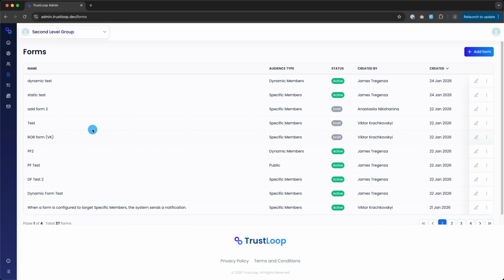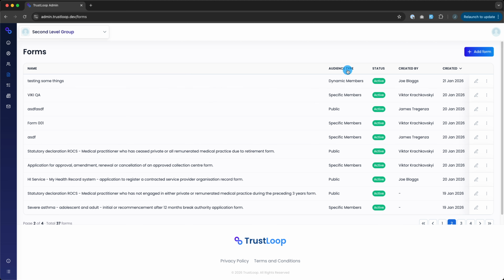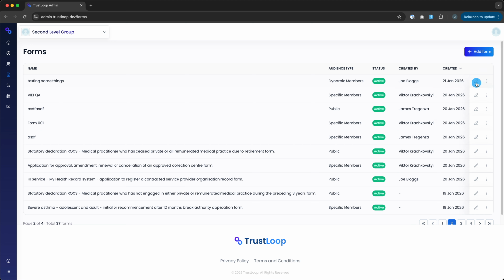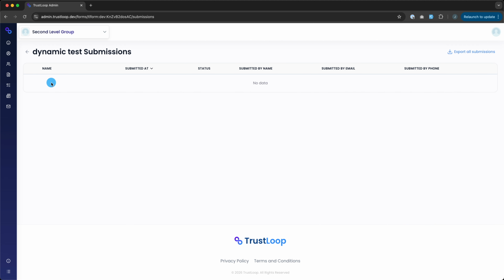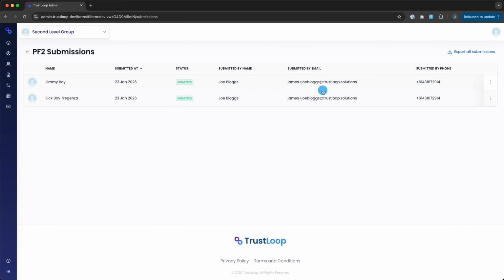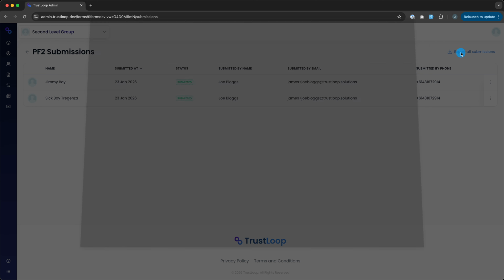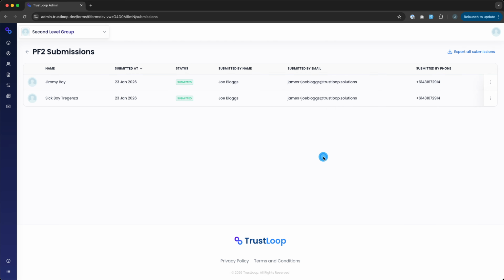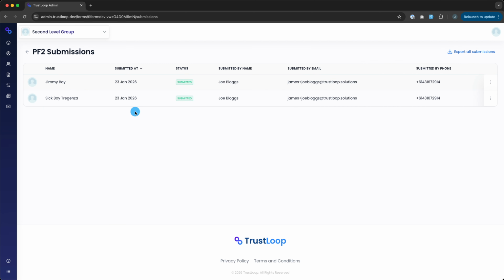Introduction to Forms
Let's get familiar with the Forms area